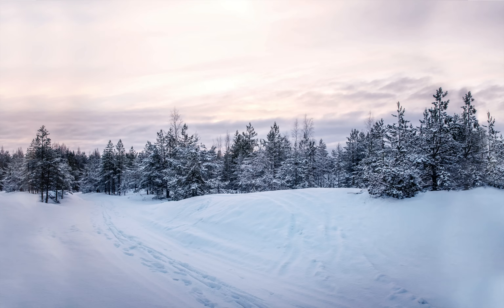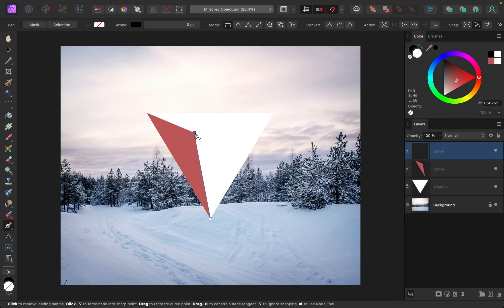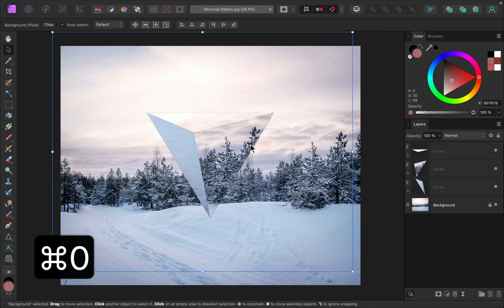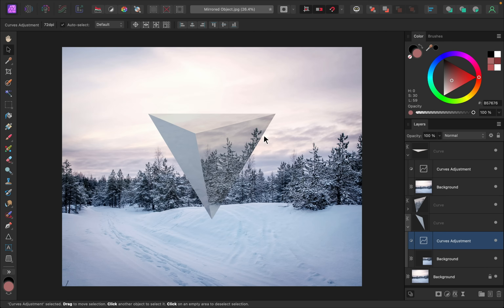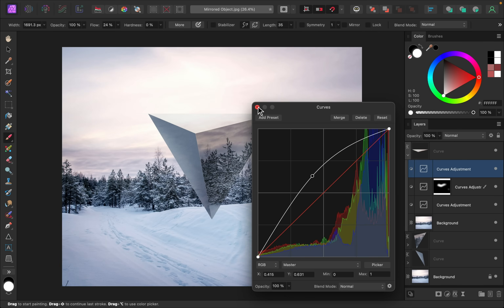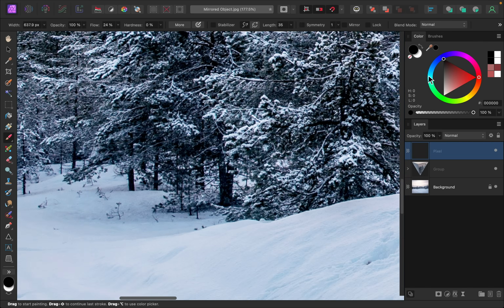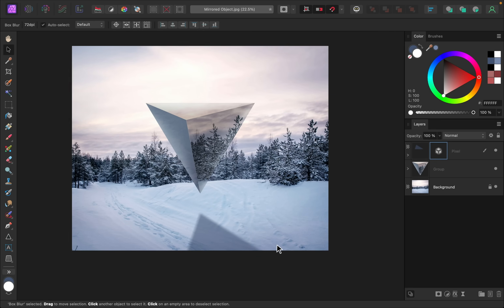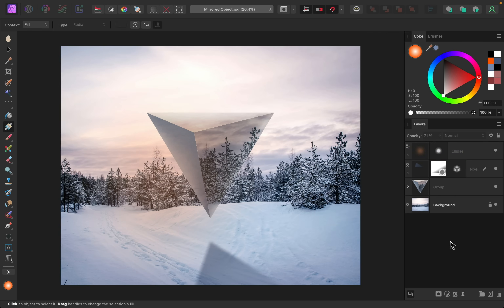How to Make a Floating Object in Affinity Photo | Fantasy Tutorial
In this tutorial, I'll show you how to make a floating object in Affinity Photo. I think fantasy effects like this are so much fun, so I hope you enjoy the video! 😊